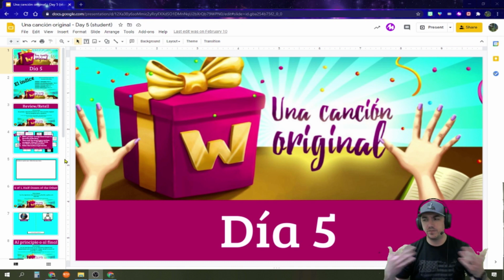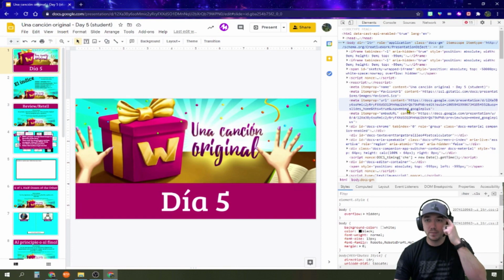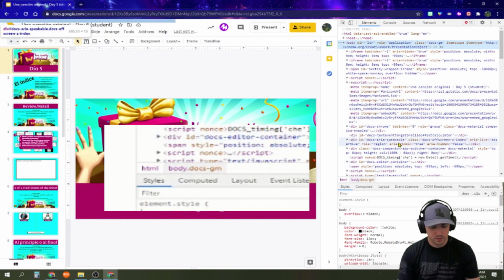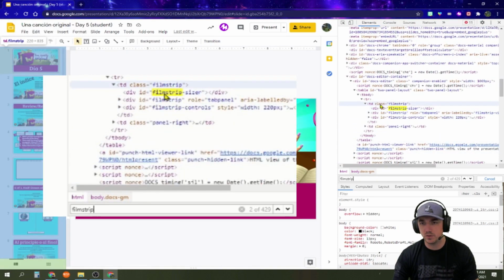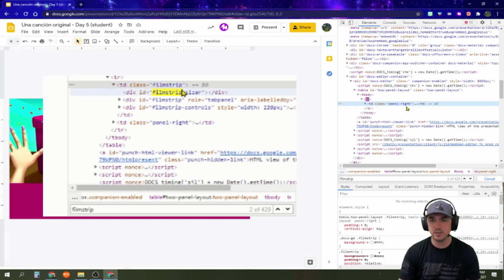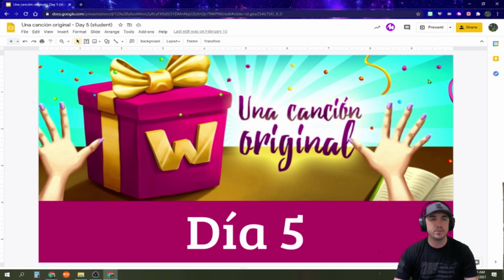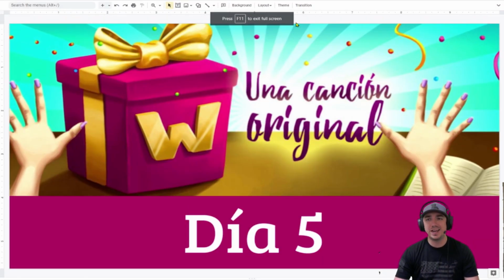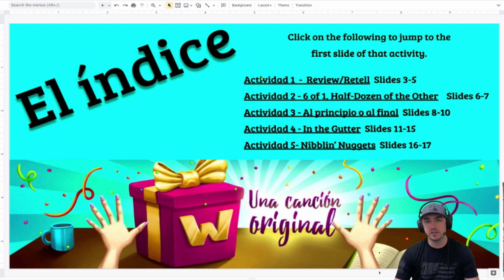Remove Google Slides Thumbnails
Quick fix on how to remove Google Slides thumbnails. This is a great way to get an almost full screen experience while still being able to work with Slides in edit mode. This works especially well if you're teaching and want to make manipulatives on the slides.

Are you an online teacher? What tips do you have for everyone else? Leave them in the comments below!

Check out this other video on how to make an invisible whiteboard (similar to a light board) to use for making videos, teaching online, or any other use you can find.

Big shoutout to the Sr. Wooly team. The Slides I show in the video is one that I made based on some of their content. If you're a Spanish teacher of any level, you need to check them out.